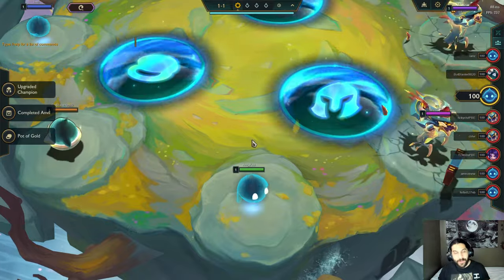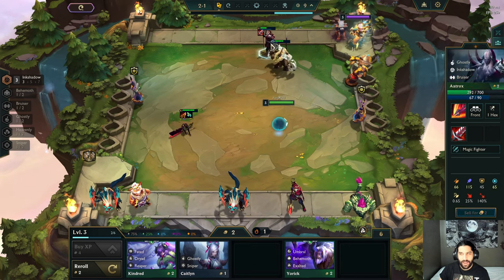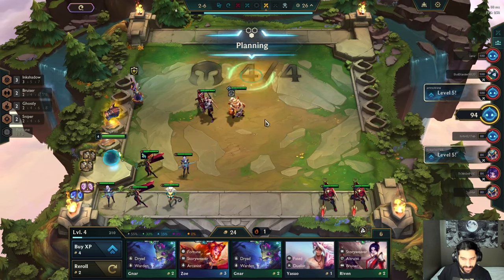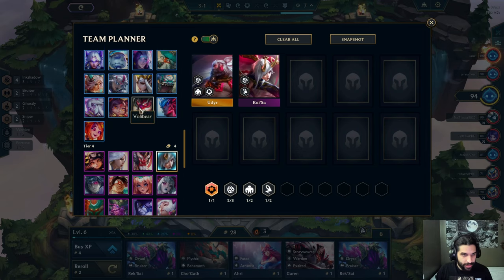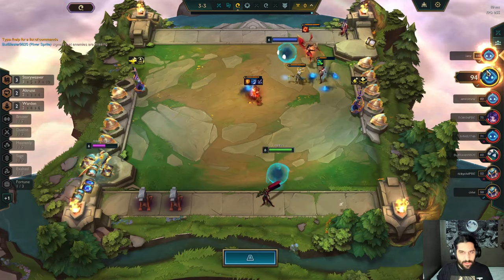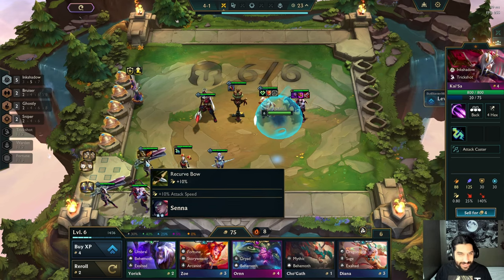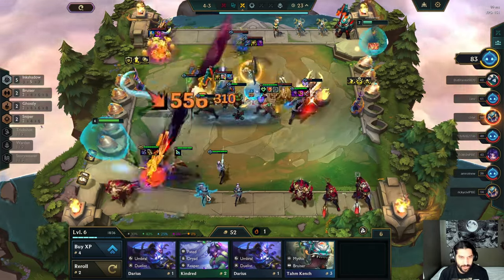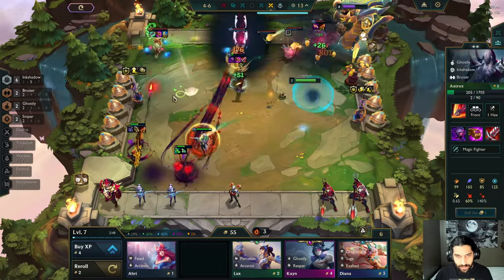Senna is ABSOLUTELY BUSTED, she carried me all the way to 7 inkshadow.